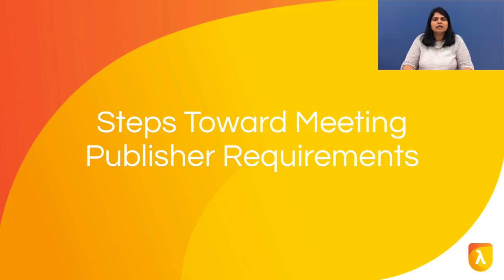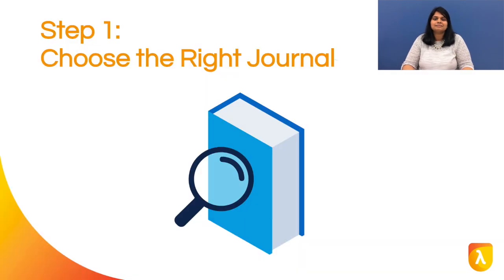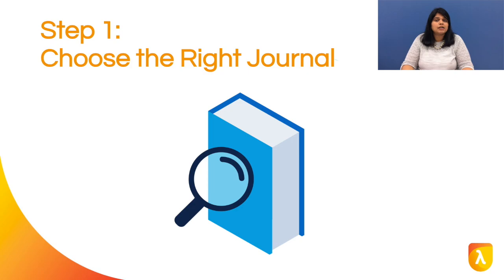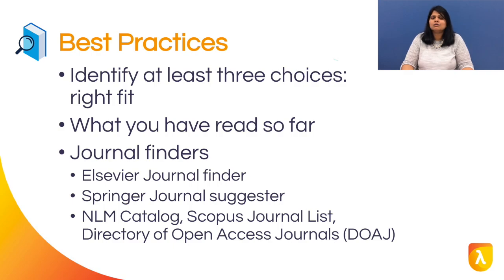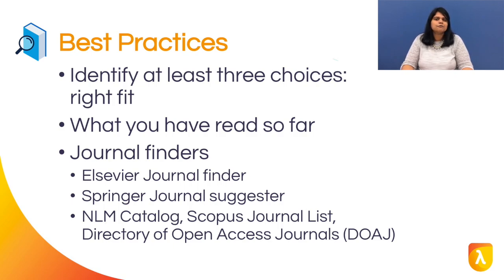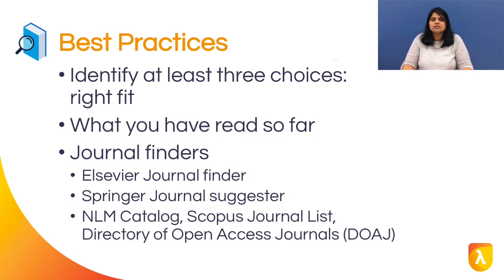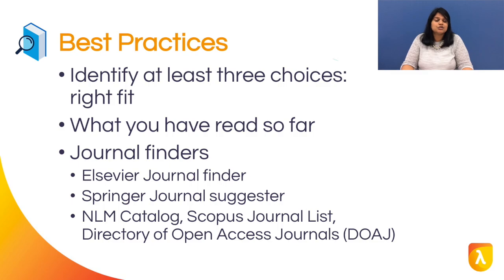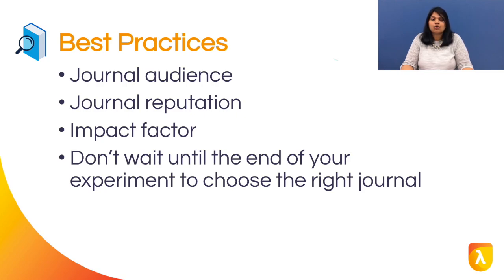Step 1: Choose the Right Journal | Publishing Western Blot Data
Step 1: Choose the Right Journal
It is important to know which scientific journal you want to pursue before starting your research, as this decision guides your experimental design and execution. Identify a minimum of three journals that are good fits for your work and your goals.

Choose the right journal options in which to submit your work based on:
- Journal audience
- Journal reputation
- Impact factor

Journal Finders
- Journal Finder

Reference
Scope Preview